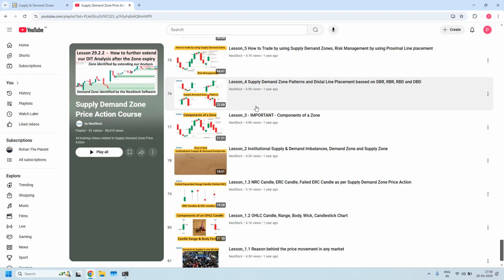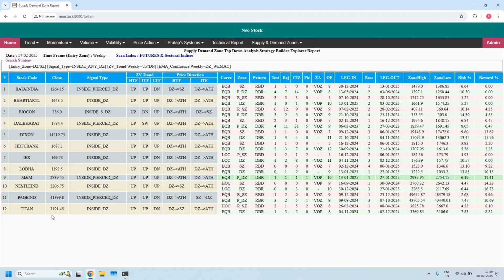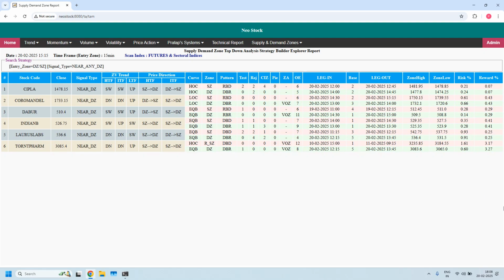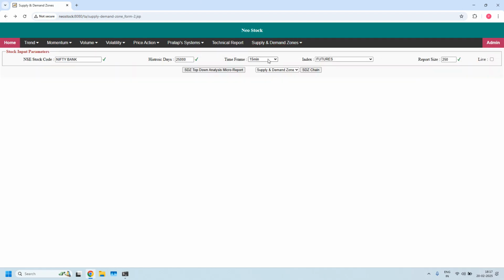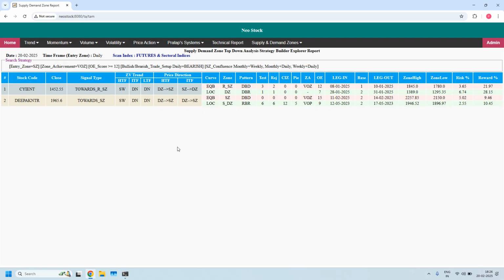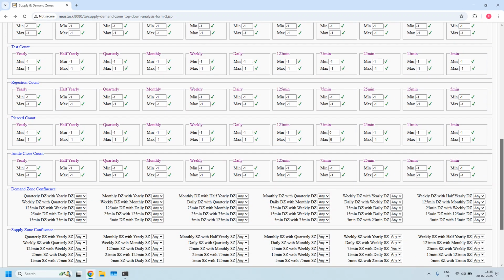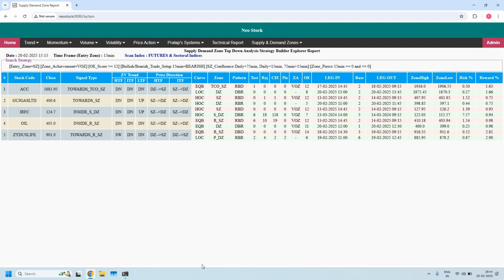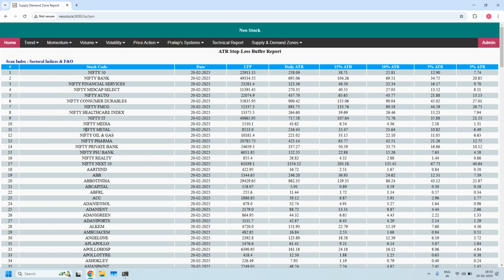NeoStock Supply Demand Zone Reports (20-Feb-2025)